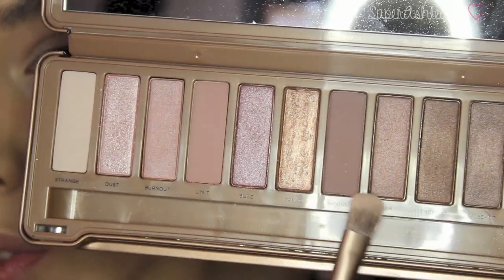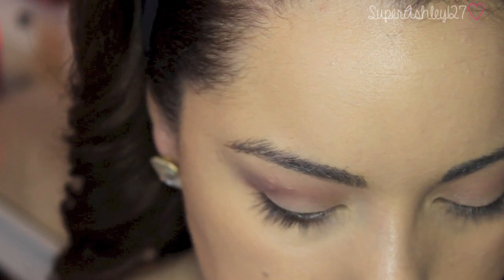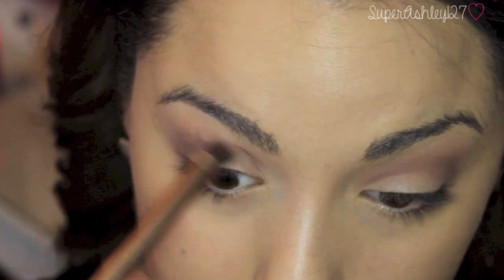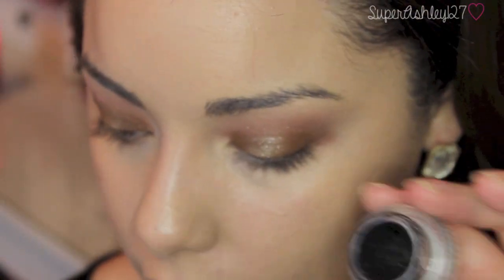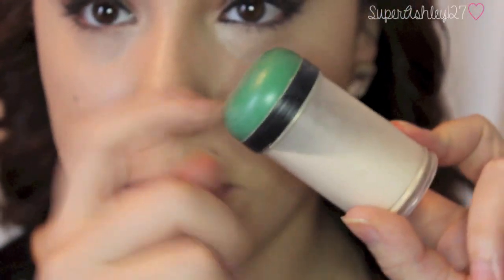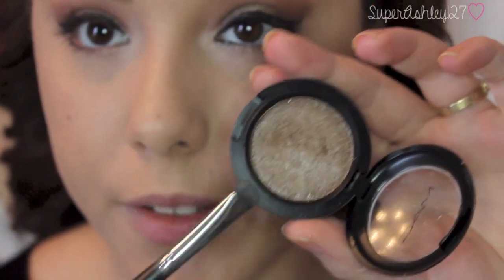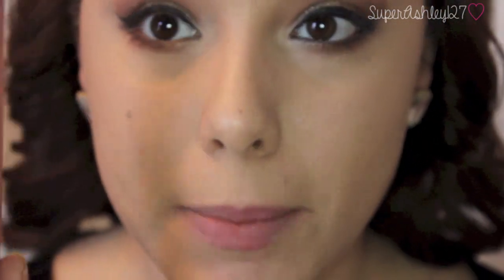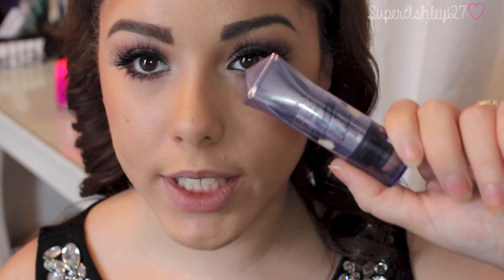Glitzy Brown Smokey Eye ft. Naked 3 & MAC Pressed Pigments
Hey girlies!
This is the look I mentioned in my What I Got For Christmas video using the Naked 3 Palette & MAC Pressed Pigments. This is the makeup look I wore on Christmas Day. Hope you like it as much as I do!

Products Mentioned:
 • L'Oreal True Match Foundation- N3
 • Kat Von D Lock-It Tattoo Foundation- Light 48
 • MAC Pro Longwear Paint Pot- Painterly
 • Naked 3 Palette- Limit, Nooner, Strange
 • MAC Pressed Pigments- Deepy Dashing & Day Gleam
 • Ben Nye Translucent Face Powder- Fair
 • Too Faced Better Than Sex Mascara
 • Creme 747L Lashes
 • Jordana Easy Liner for Lips- Tawny
 • Urban Decay Revolution Lipstick- Obsessed
 • NYX Butter Gloss- Éclair